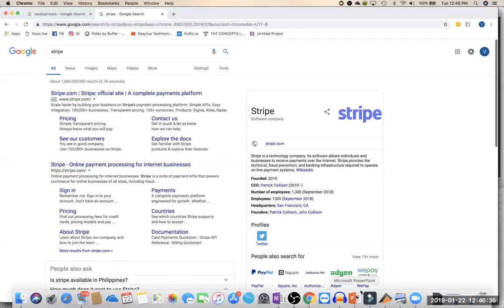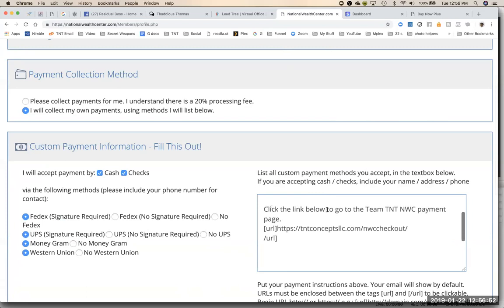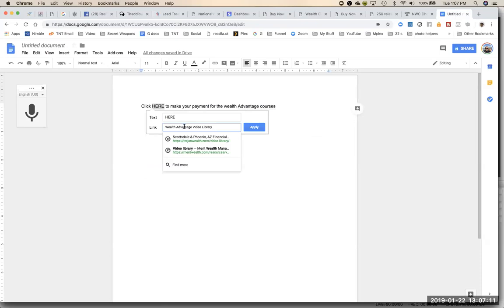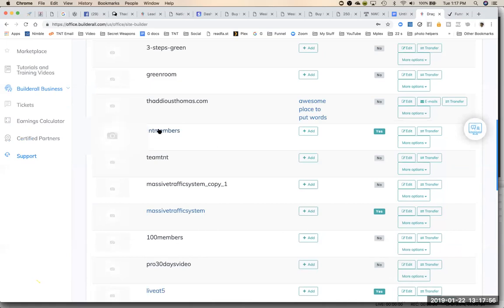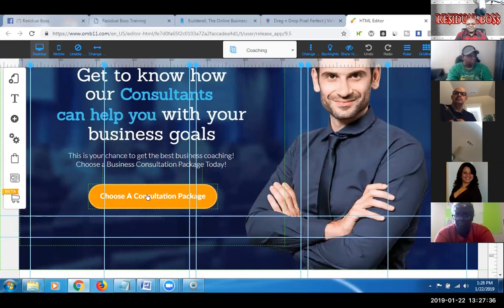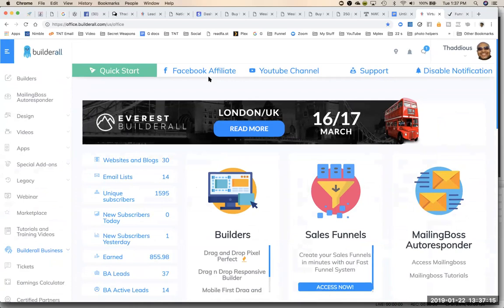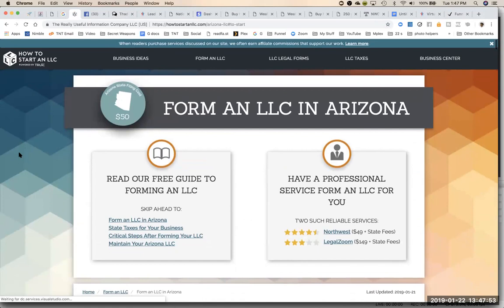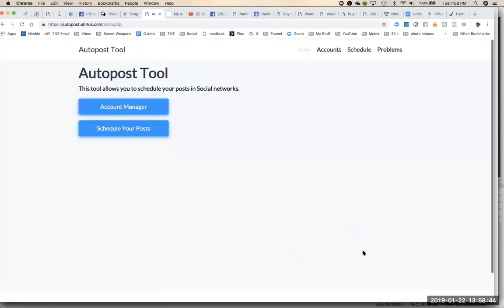Residual Boss Using Stripe (2109)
How to integrate stripe into your vertical